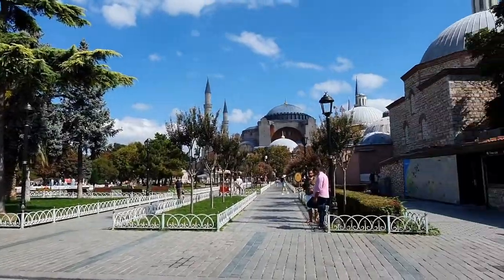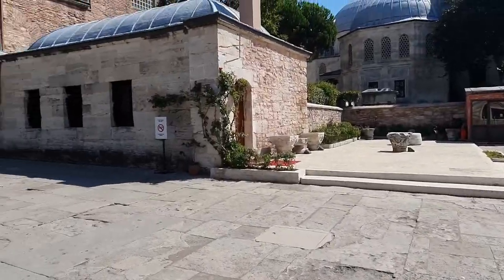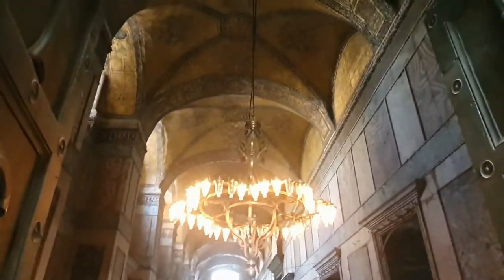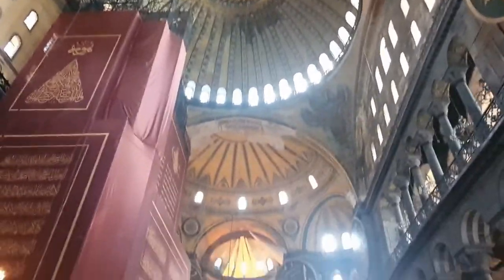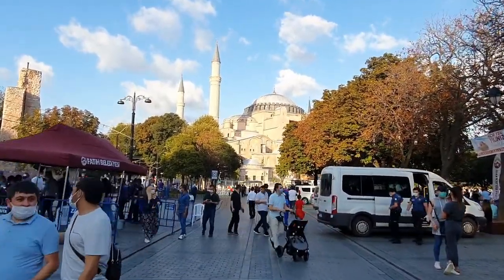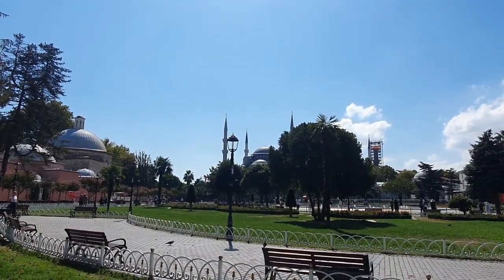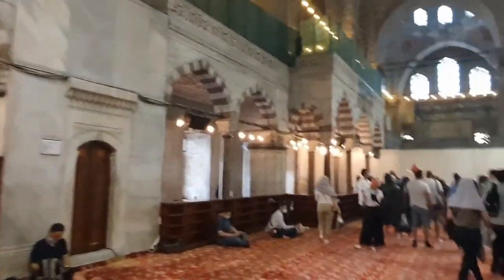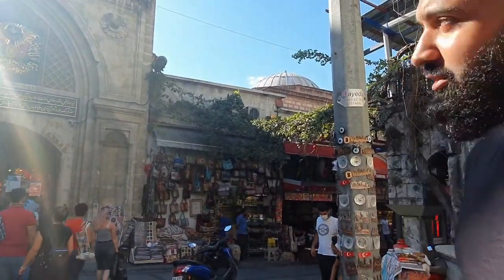Turkey Vlog Hagia Sophia, Blue Mosque 2020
With 2020 coming to an end, I thought I would switch up the content and bring you a Vlog style video of me touring around the bustling streets of Turkey. Accompany me on my journey as i visit mesmerizing landmarks such as : Hagia Sophia, The Blue Mosque and of course the famous Grand Bazar. Comment on what you'd like to see next.

I would just like to say a HUGE THANKYOU to everyone who subscribed and supported me this year, it's been a tough year for us all but lets focus on the positives and the goals we have achieved no matter how small. At the beginning of this year I wanted to make 25 videos and I have managed to exceed that goal with this being my 32rd video!! On that note 2021 is going to be our year,WE'VE GOT THIS !

All new subscribers please click on links below to see my previous videos.